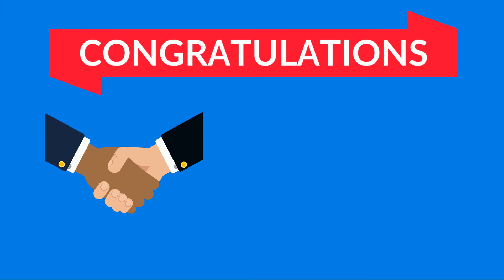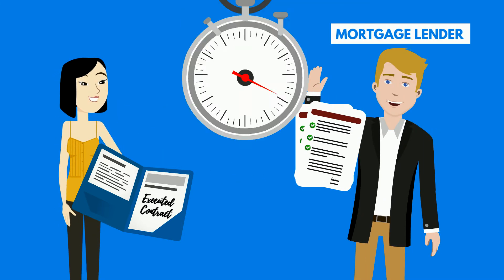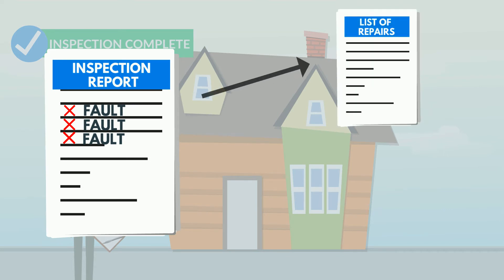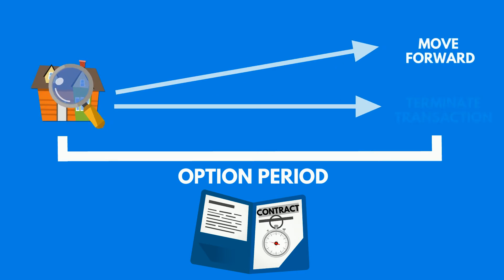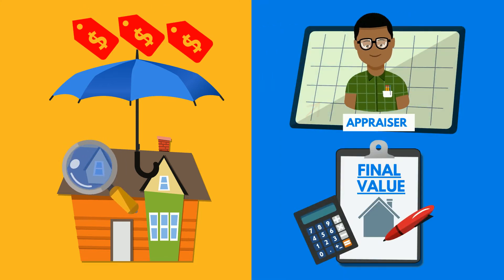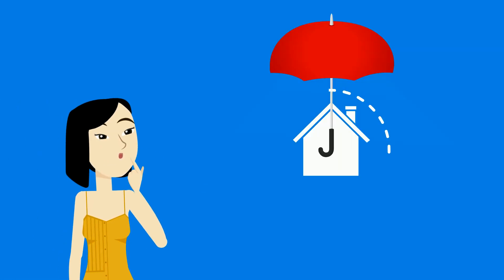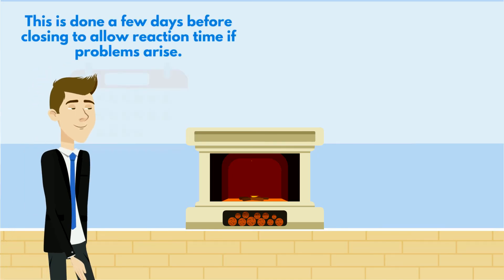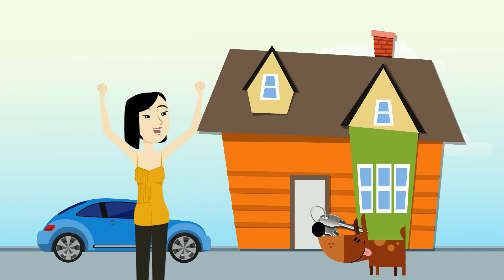From Contract to Keys!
✅ Want The Best Real Estate Agent In Killeen / Harker Heights, TX?

✅Search Homes for Sale in Killeen, Harker Heights, Copperas Cove, Belton & Temple, Texas: Deals.AllCityHomeStore.Com

A video explanation of the home buying process from the time your offer is accepted to the time you get your new set of keys!